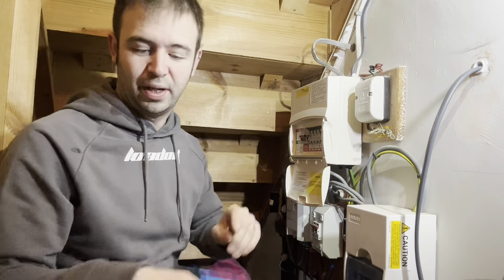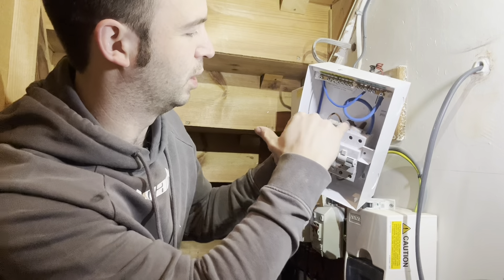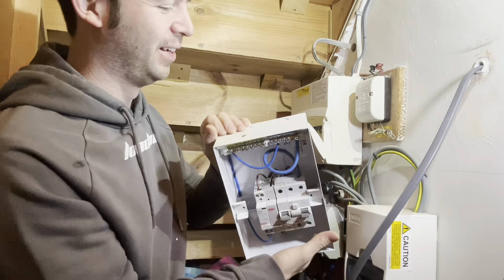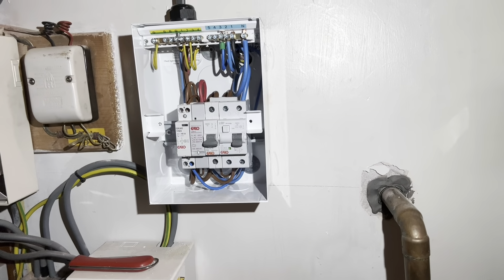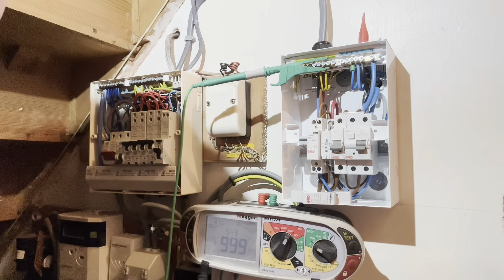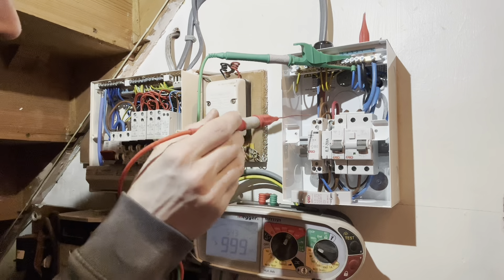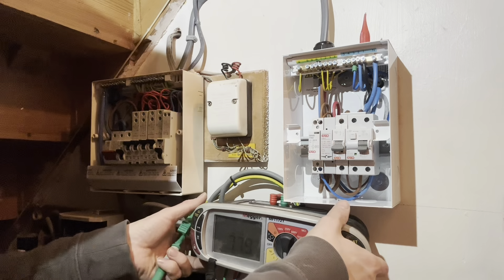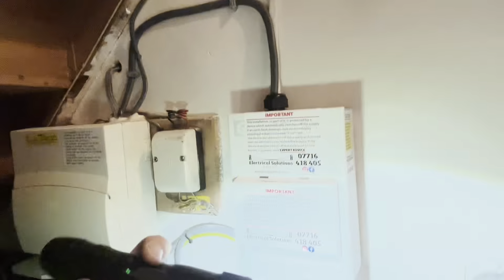Garo Priority board Part 2